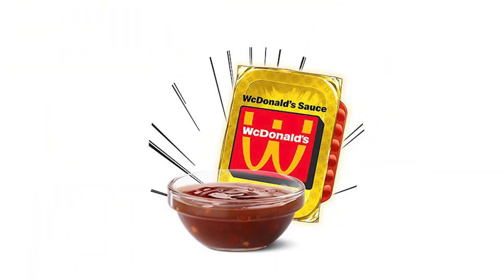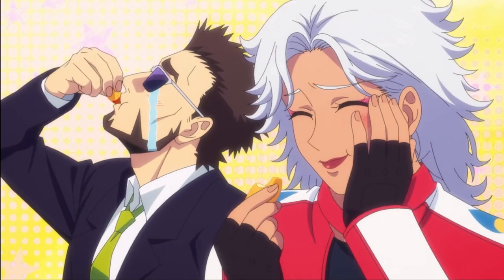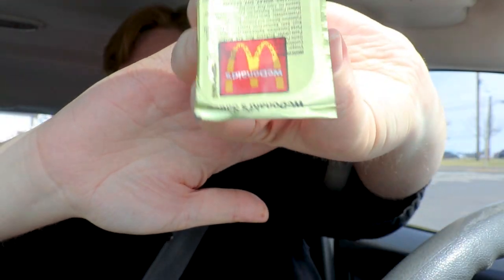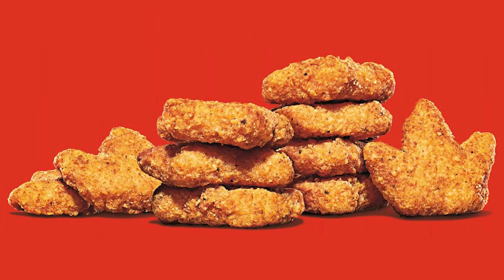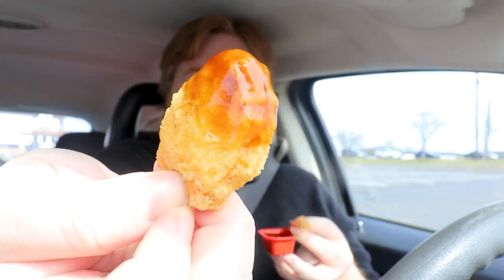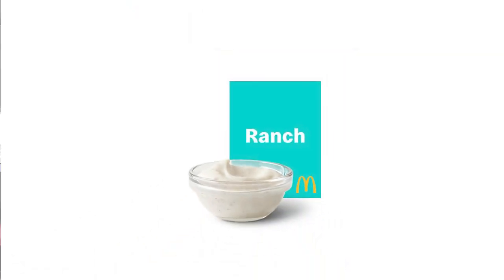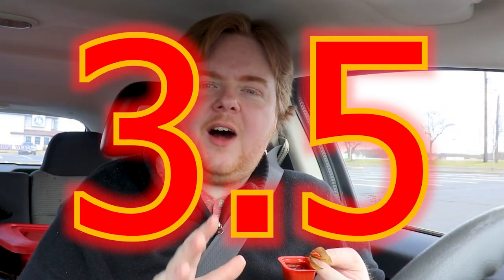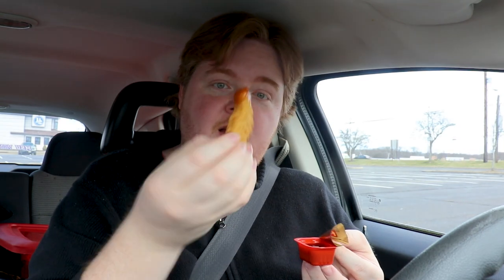Savory Chili WcDonald's Sauce Review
What is this new sauce from McDonald's. sorry WcDonald's. On this epsode the Snack Guy reviews the Savory Chili Sauce from WcDonald's.